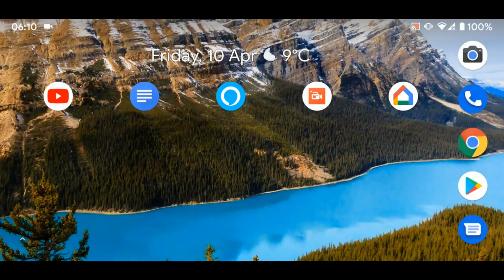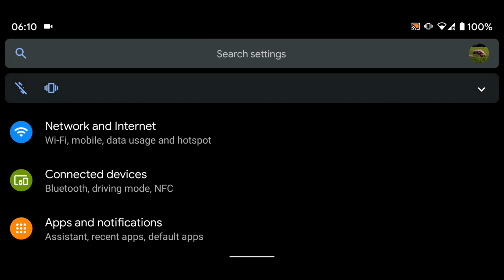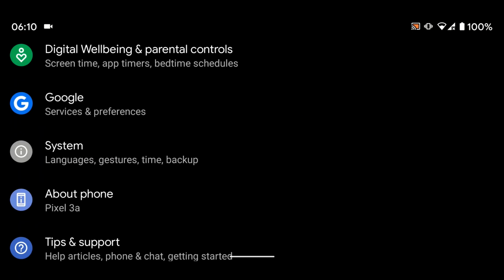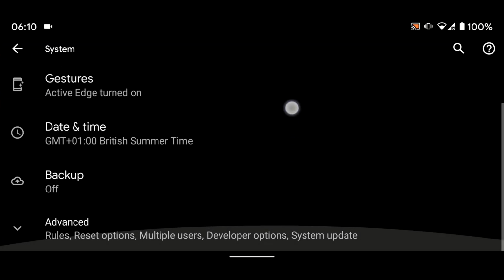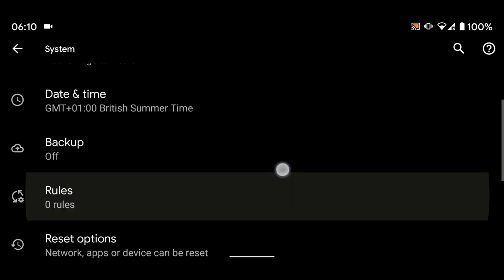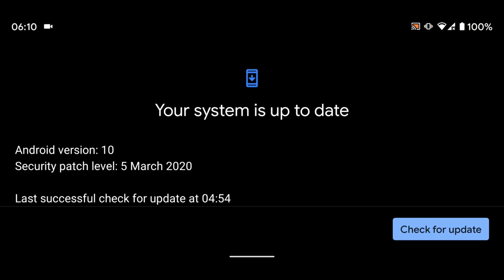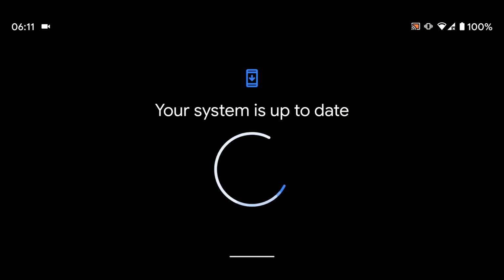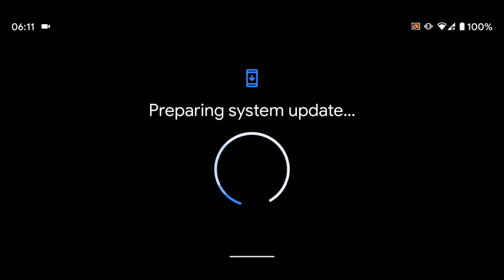How to perform a system update on your Android 10 phone.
Steps:
So go to settings
Scroll up then tap on system
Tap on Advanced
Scroll up
Then tap on system update
Now tap on "check for update"
If an update is available on your phone it will download it then install it.
Your phone will not update if there is no update available.